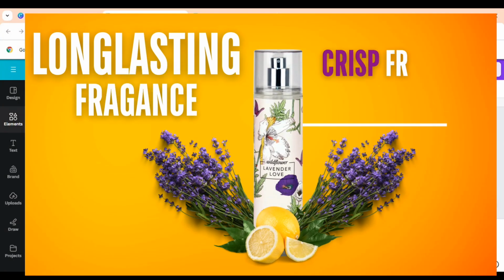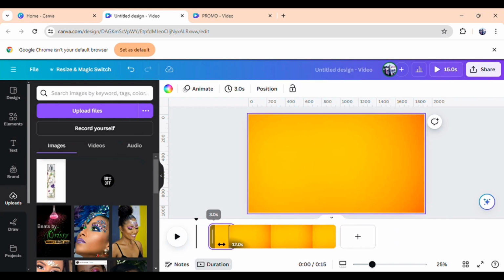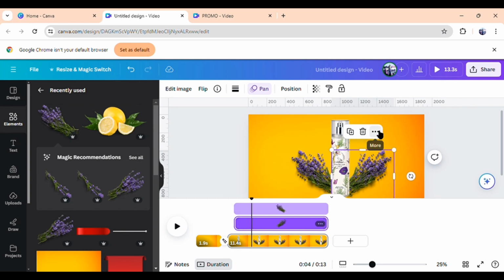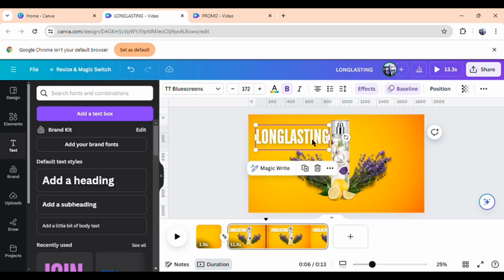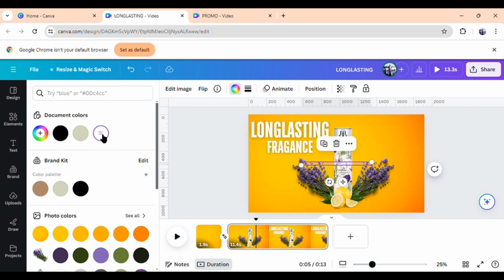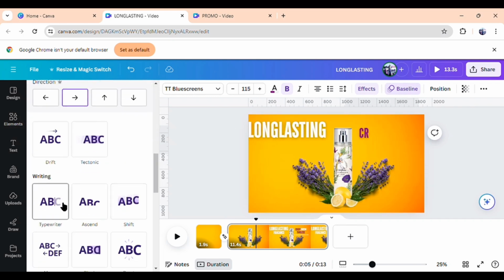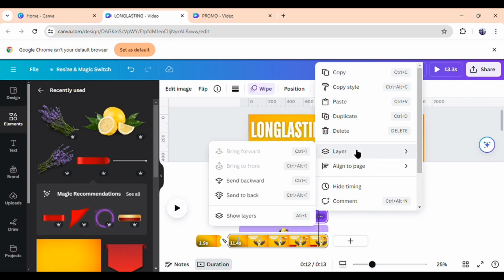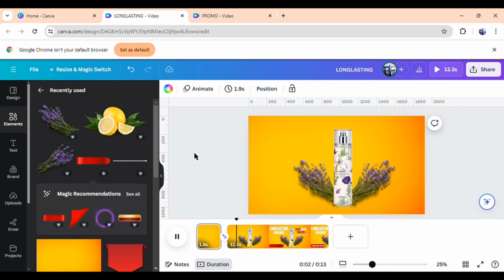Did You Know That Canva Can Do This Type of Motion Graphic Animation? Product Ad Tutorial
In today’s video, we explore the incredible capabilities of Canva and demonstrate how you can create stunning motion graphic animations. Did you know that Canva offers a range of tools and features to make professional-quality animations with ease? Watch as we break down the process step-by-step.

What You’ll Learn:

Introduction to Canva’s Animation Features: Discover the various animation options available in Canva.
Creating a Motion Graphic: Learn how to design and animate elements to create eye-catching motion graphics.
Text Animations: Step-by-step guide on how to make text come alive with engaging transitions.
Using Keyframes and Transitions: Tips for adding smooth transitions and keyframes to enhance your animation.

Why Watch?

✨ Unlock Hidden Potential: Discover new ways to use Canva beyond static designs.
✨ Easy to Follow: Clear, step-by-step instructions suitable for all skill levels.
✨ Professional Results: Create animations that look like they were made by a professional designer.

Apology for Audio Quality:

We apologize for the audio quality in this video. We encountered some technical issues during recording, but we hope the visual content provides valuable insights.